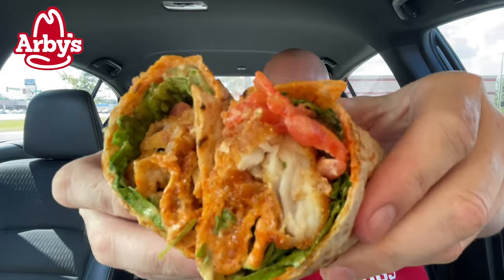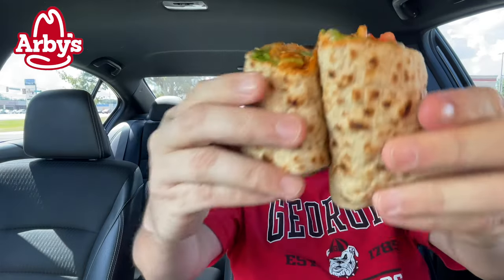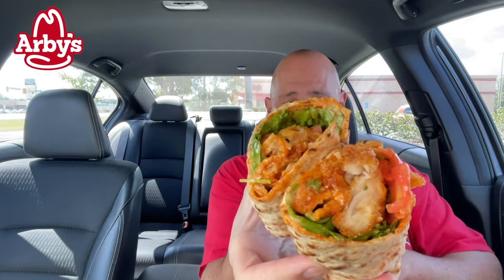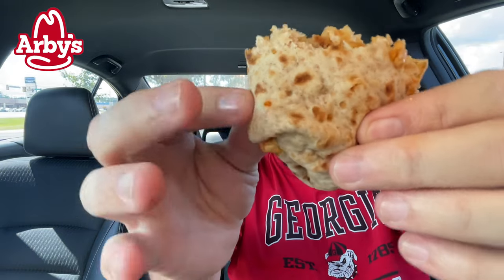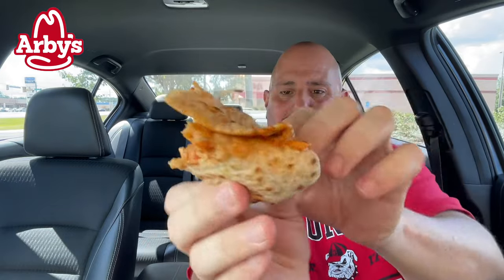Arby’ New Cajun Fish Wrap Review : Food Review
Arby’ New Cajun Fish Wrap:

This time for "Steverville Food Review" we stopped by Arby’s to try their New Cajun Fish Wrap. Does this one get the Cash or the Pass? Watch the video to find out.